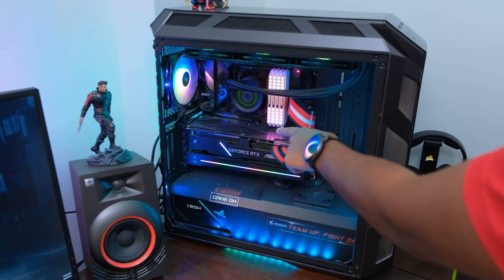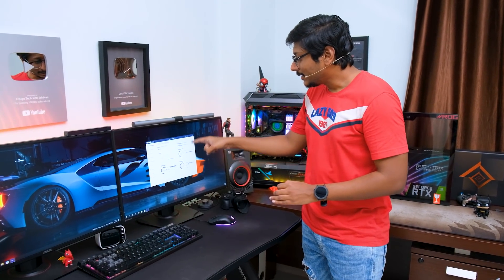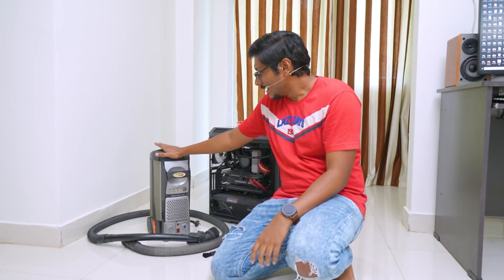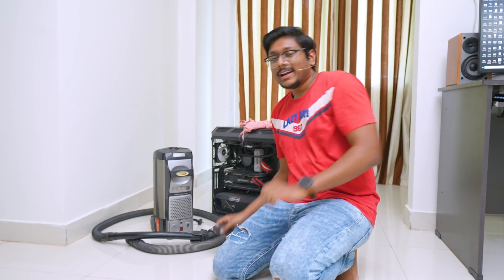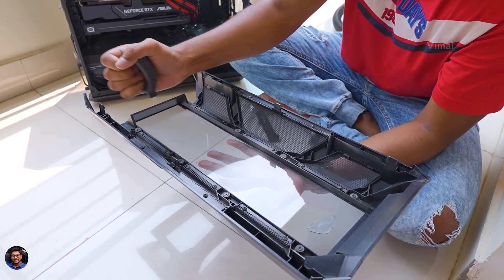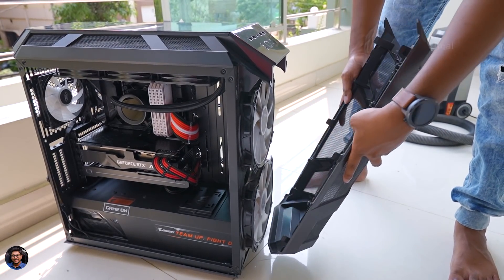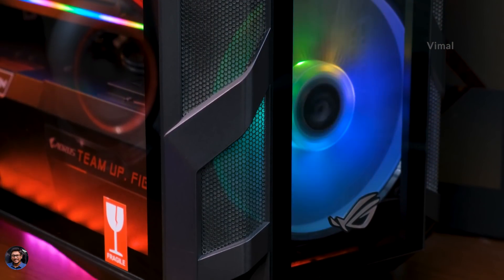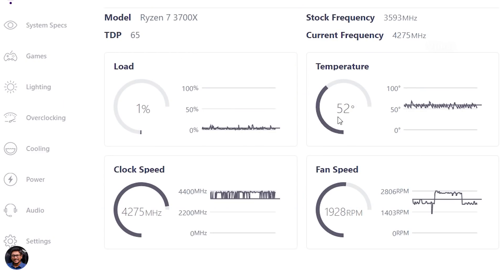How to Service Your PC... Over Heating Issue Solved | Tips & Tricks 😉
How to Clean Your PC Tutorial 2022 | How to Clean Gaming PC & PC Components 2022 | Tips & Tricks to reduce CPU Overheating | How to lower CPU Temperatures on PC 2022

Compressed Air Can
Keyboard Cleaning Brush